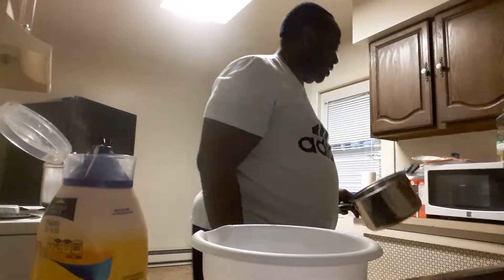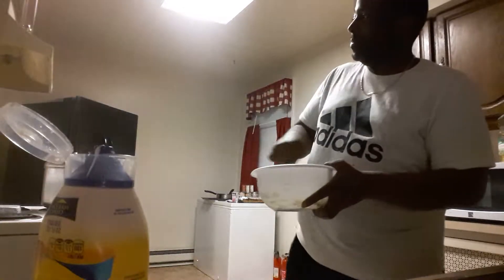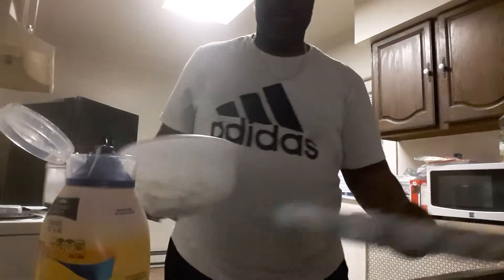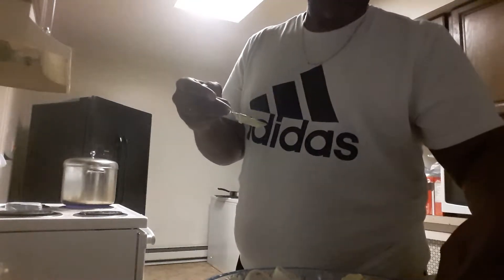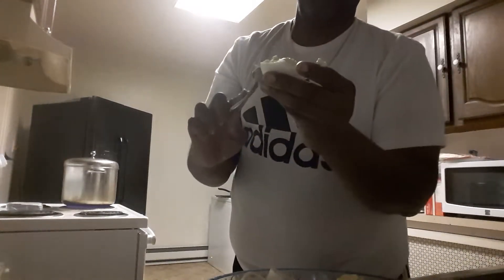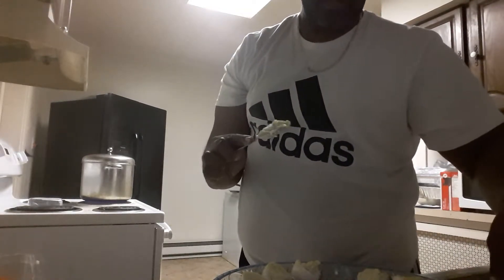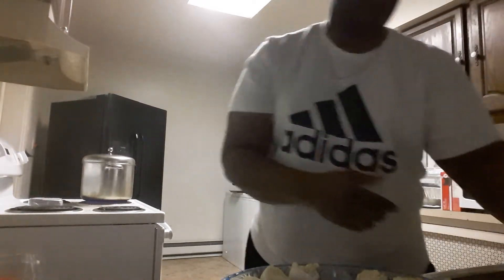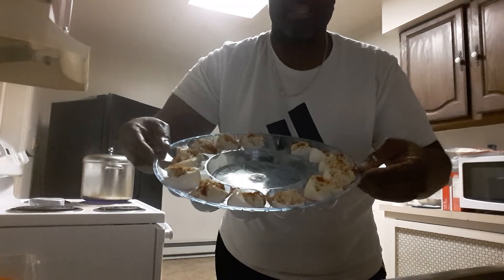Thankgiving part 3